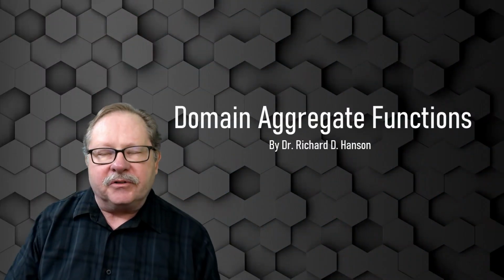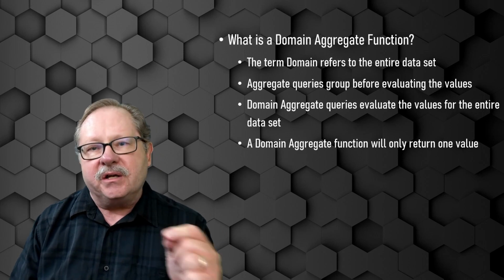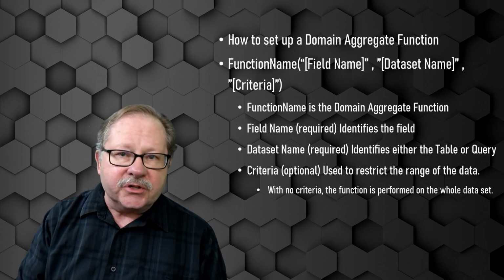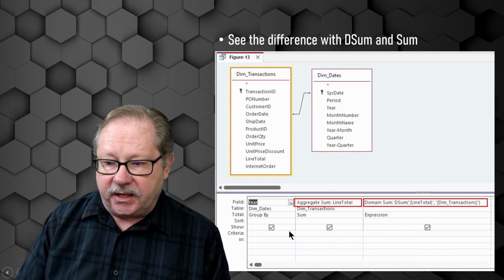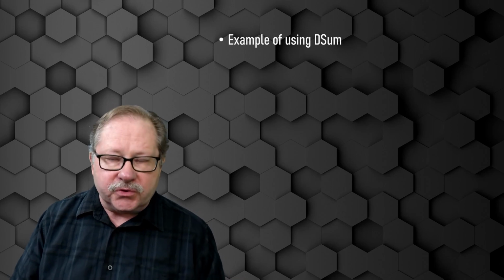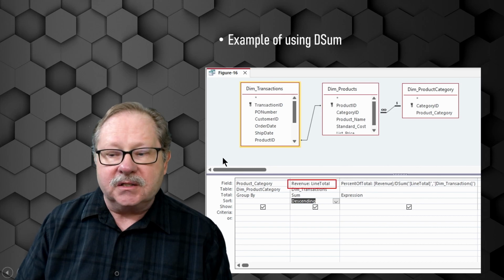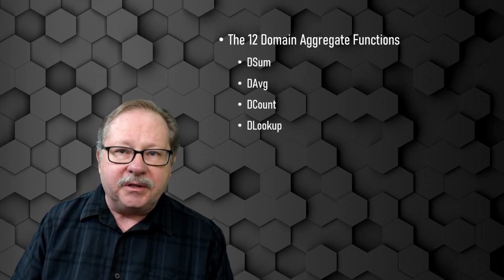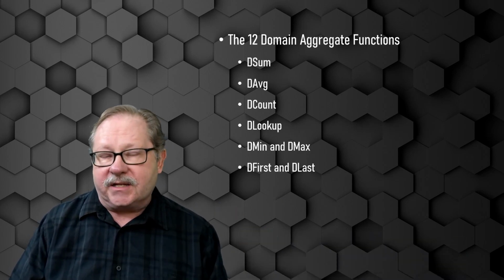Using Domain Aggregate Functions to Analyze your Data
This video will demystify domain aggregate functions, showing you their unique potential and how they differ from regular aggregate functions. We begin by defining domain aggregate functions, emphasizing that they operate over the entire data set and return only one value. We will then guide you through setting up a domain aggregate function, highlighting the significance of the function name, field name, data set, and criteria.

To illustrate, we delve into the practical application of domain aggregate functions using real-world examples, comparing the outputs of a domain sum (Dsum) and a regular sum. We'll show you how these functions can be used to calculate percentages, analyze product sales, and make strategic decisions. Wrapping up, we provide a run-through of the 12 domain aggregate functions, their uses, and some of their limitations.

This video is your comprehensive guide to getting started with and effectively utilizing domain aggregate functions in your data analyses.

Data Analysis, Domain Aggregate Functions, Data Sets, Dsum, Dcount, Daverage, Grouping, Aggregates, Database Functions, Data Science, Database Analysis.